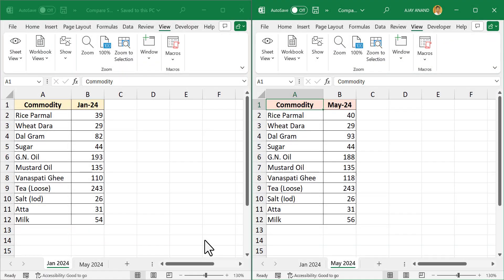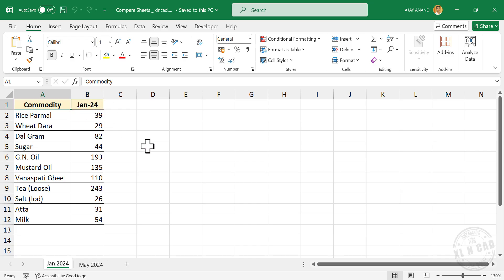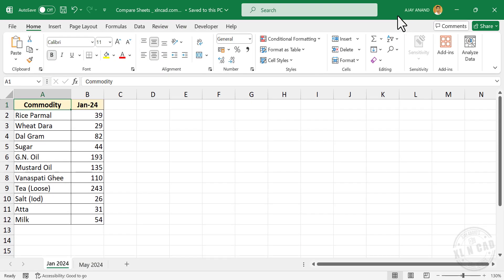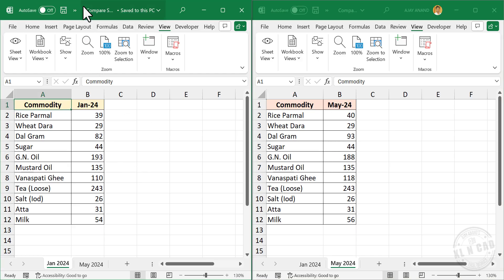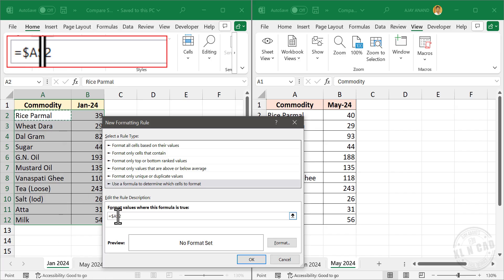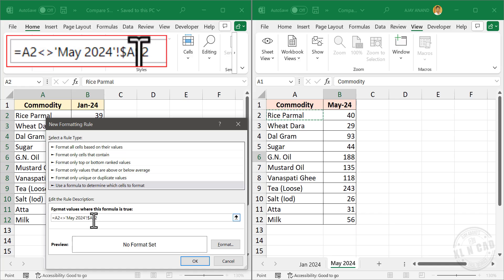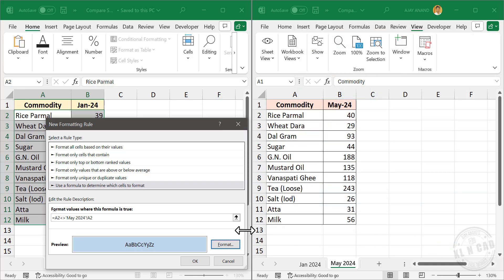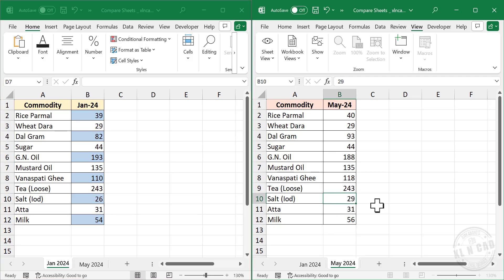How to Compare Two Excel Sheets and find differences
How to Compare Two Excel Worksheets and find differences using the Conditional Formatting tool is explained in this video.

📊 Think Like an Analyst: Books That Helped Me
📚 Mind-Opening Reads You Can’t Miss